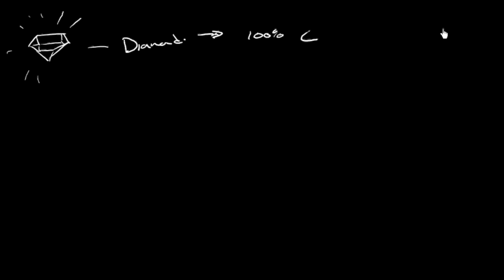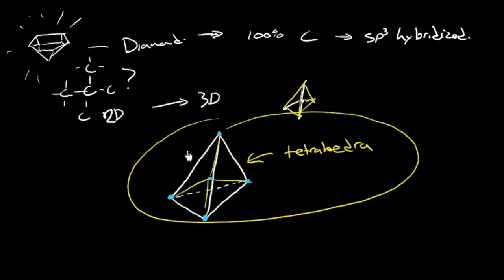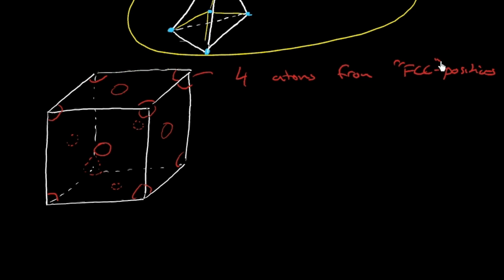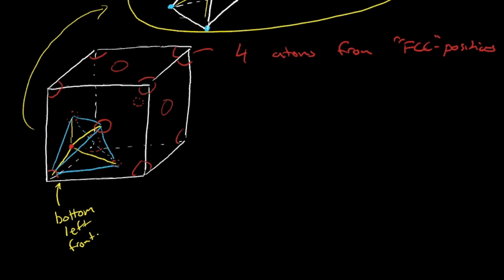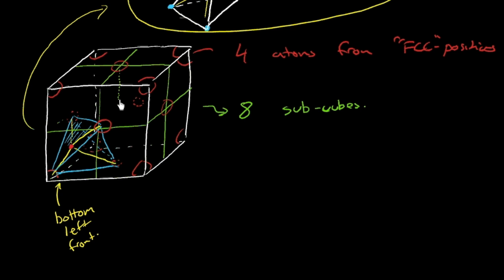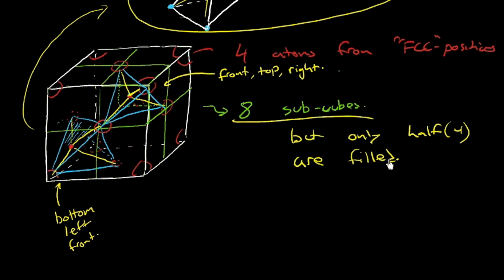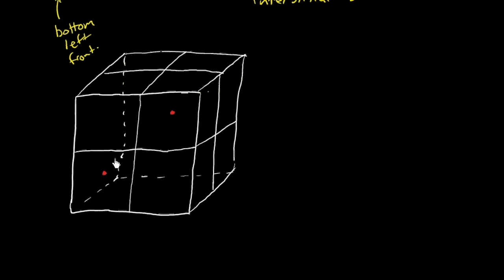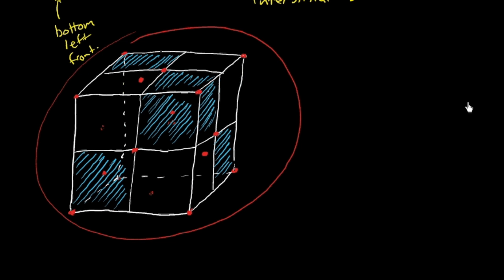Diamond cubic crystal structure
In this video I present the diamond cubic crystal structure, explaining the tetrahedral symmetry of each carbon atom, bonded to four other carbons.